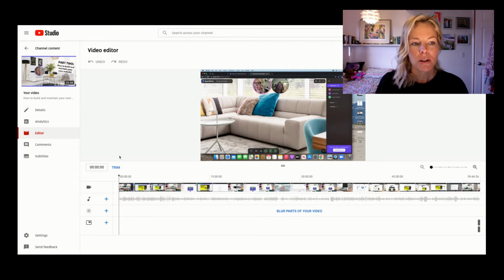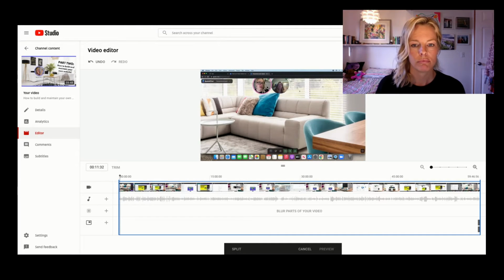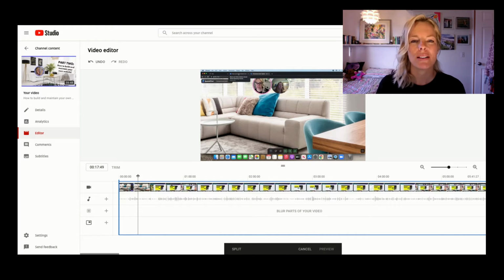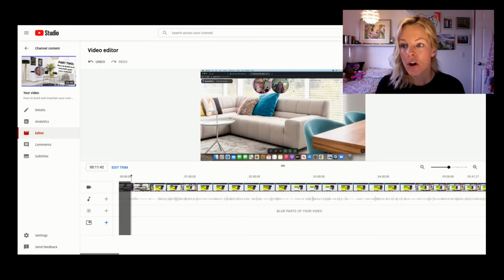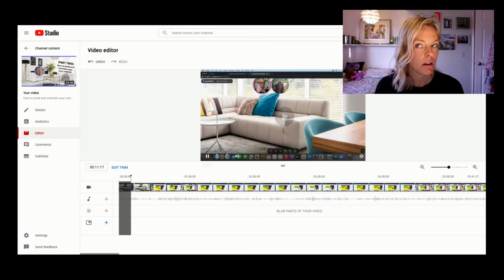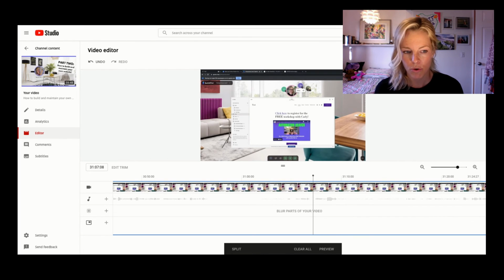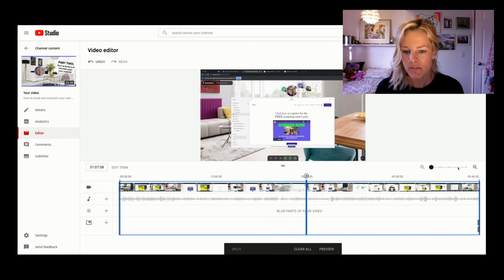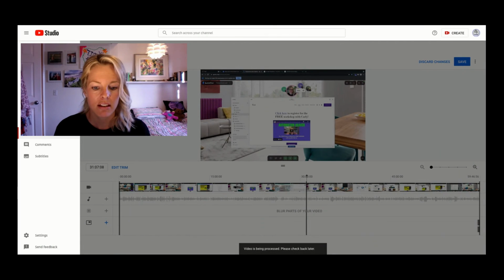How to use YouTube Video Editor: Free Video Editing 2024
Use the YouTube editor to easily edit, trim or splice your YouTube videos, completely online, so you can embed them in your GetResponse emails and landing pages!

If you're a female business owner seeking SIMPLE social media marketing hacks to grow your community and income, JOIN MY FREE Instagram Marketing Challenge